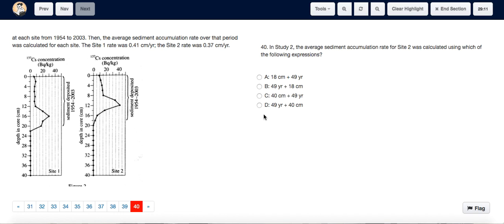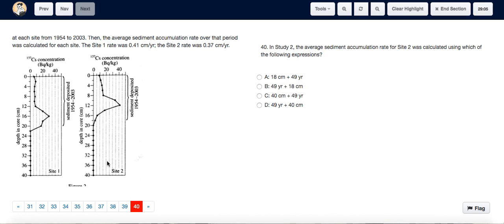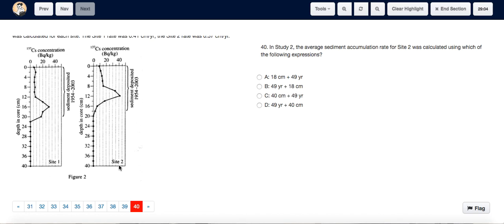ACT Test 13 Section 4 Question 40